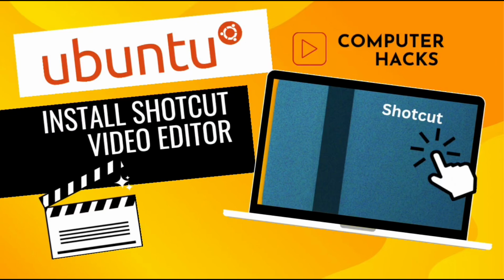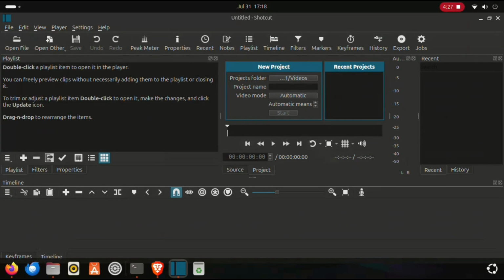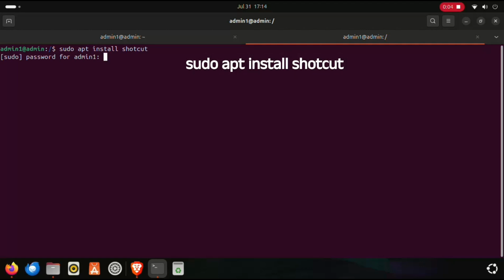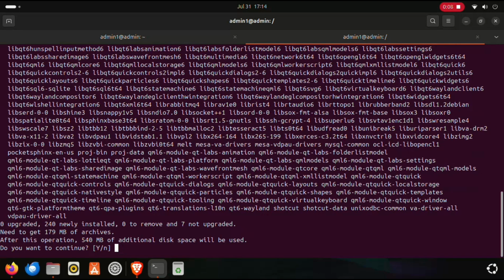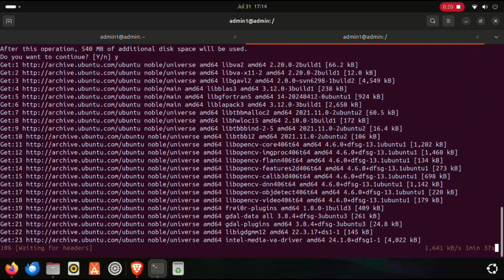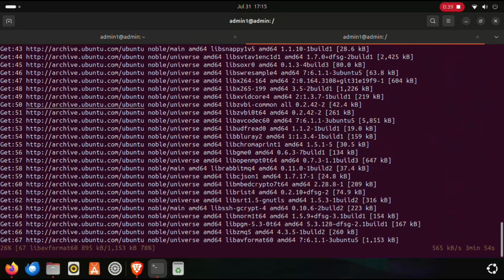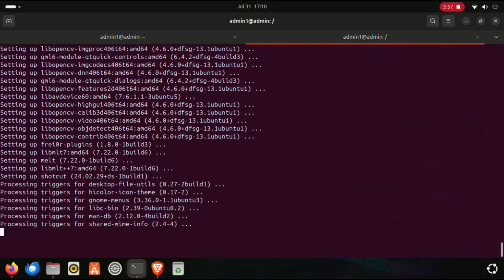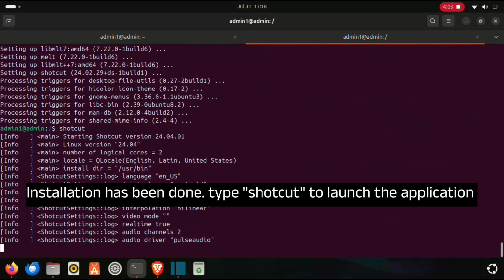How to Install shotcut on Ubuntu | Step-by-Step Guide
Welcome to Computer Hacks! In this video, we'll show you how to install Shotcut, a powerful and free video editing software, on Ubuntu. Whether you're new to video editing or looking for a reliable editor on Linux, Shotcut is a great choice. Follow our easy, step-by-step guide to get Shotcut up and running on your Ubuntu system.

Check if any update available

install SHOTCUT

sudo apt install shotcut

shotcut

Shotcut installation on Ubuntu
How to install Shotcut
Ubuntu Shotcut guide
Linux video editing
Shotcut video editor Ubuntu
Ubuntu video editing tutorial
Free video editor Linux
Step-by-step Shotcut installation
Install Shotcut using Snap
Beginner's guide to Shotcut on Ubuntu